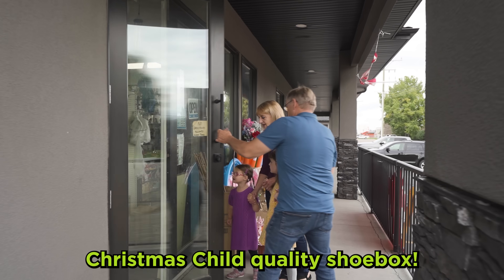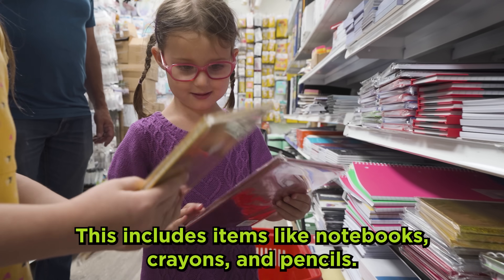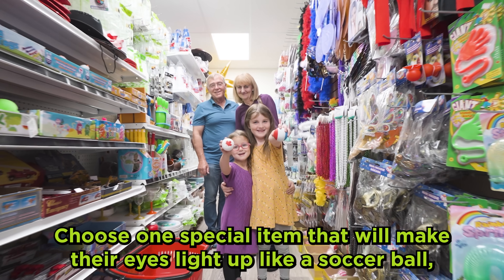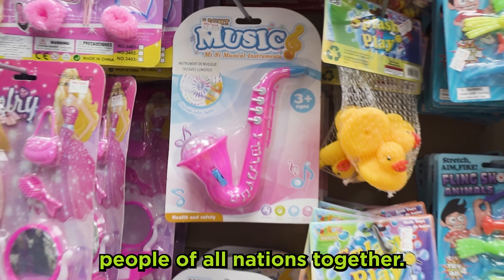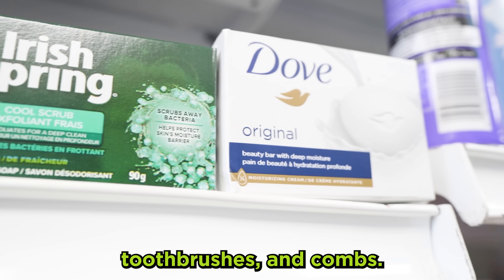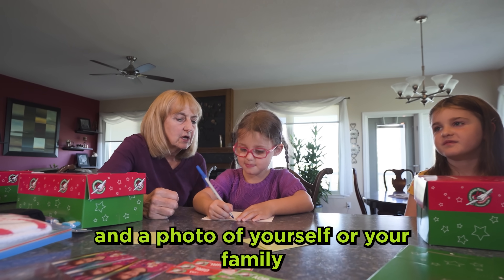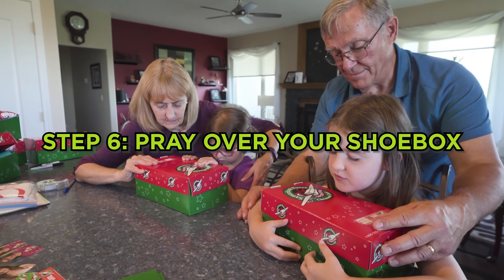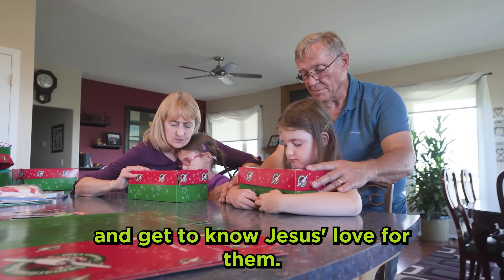6 Steps To Packing Quality Shoeboxes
Pack quality shoeboxes with us! 🎁

Step 1: School Supplies
Step 2: Pack a 'WOW' item
Step 3: A Musical Item
Step 4: Hygiene Products
Step 5: Add a Personal Message
Step 6: Pray for The Child Who Will Receive Your Shoebox

Start packing your shoeboxes today by getting your FREE materials